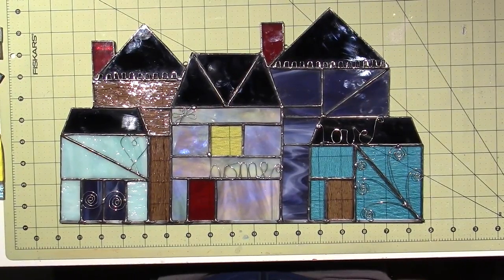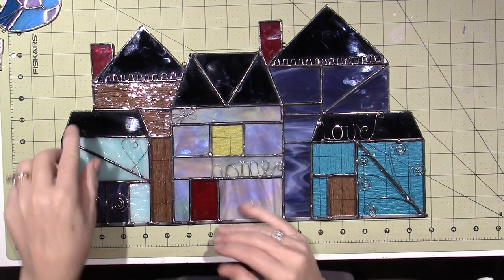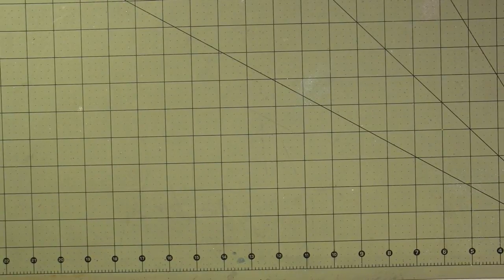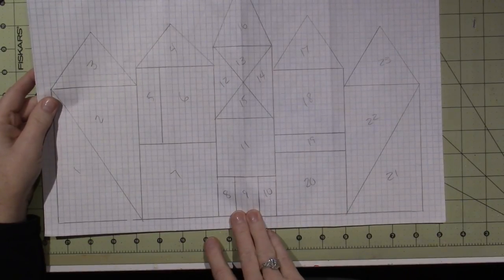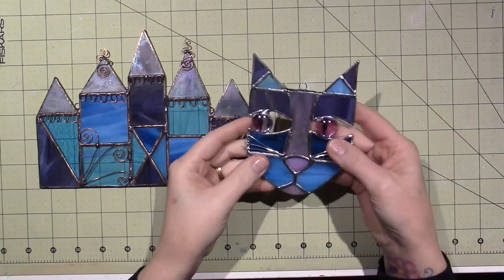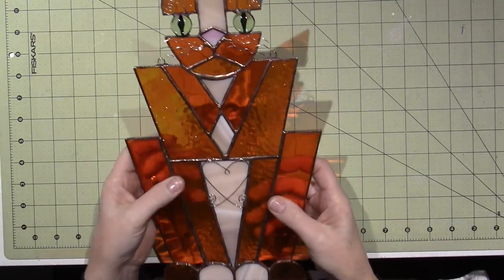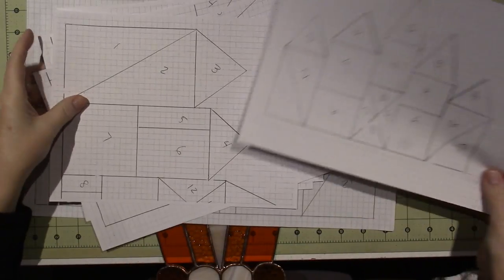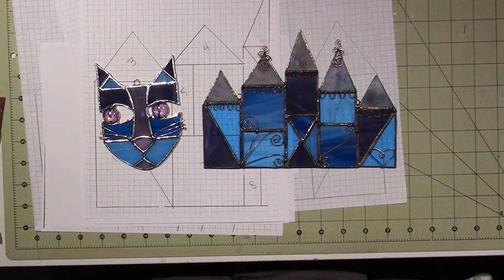New Stained Glass Designs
I keep looking on pinterest and am really inspired to do more stained glass.